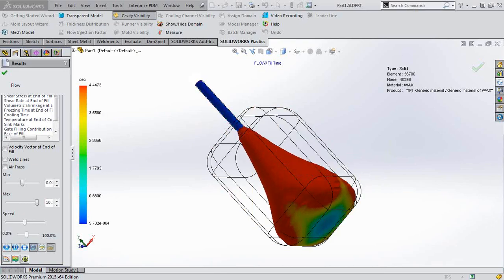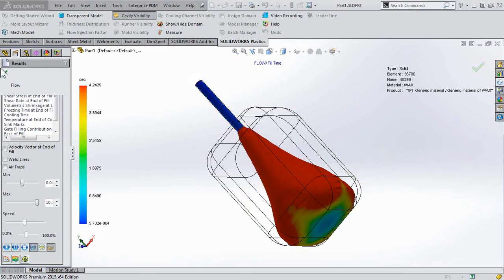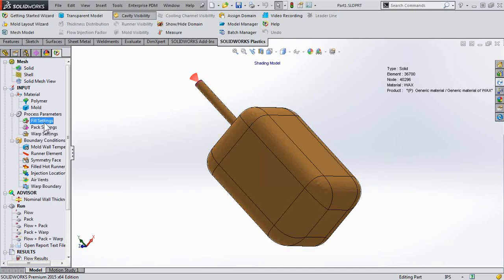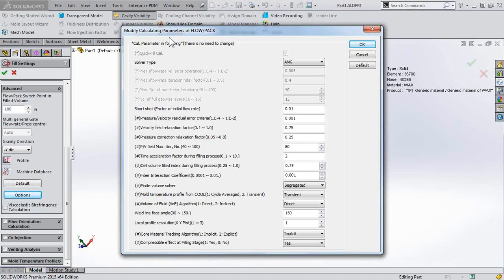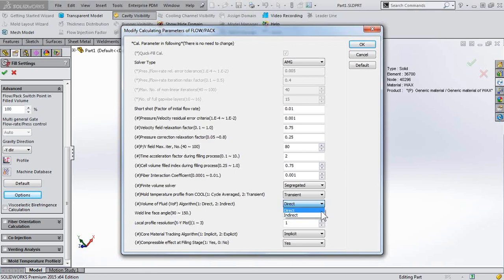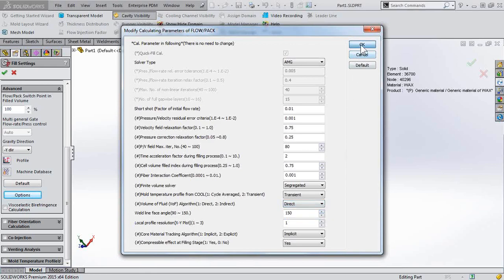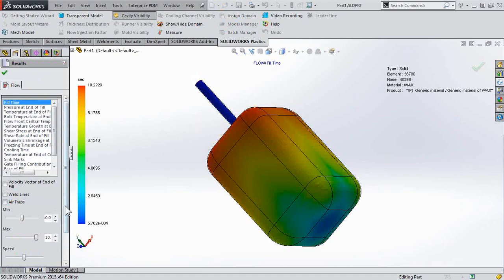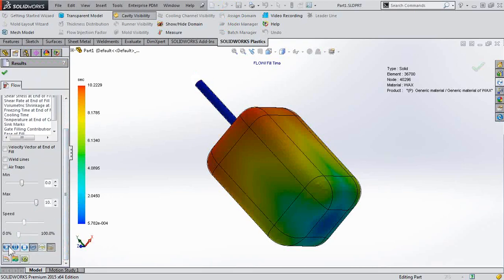singularityoftheday - SOLIDWORKS Plastics - How do I solve for jetting?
SOLIDWORKS Plastics provides SOLIDWORKS users the ability to virtually manufacture their plastic injection molded parts. One possible behavior in the manufacturing process is jetting. This video shows you how to enable the software to solve for this behavior.